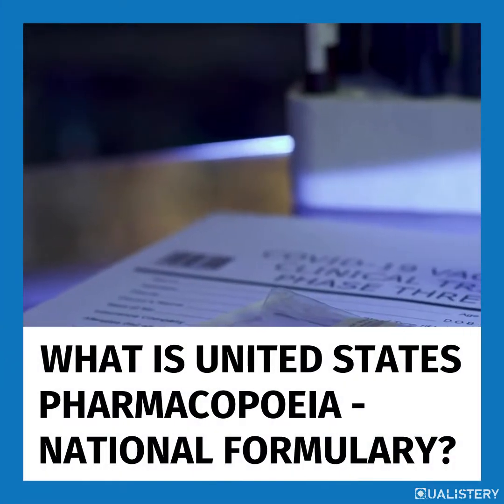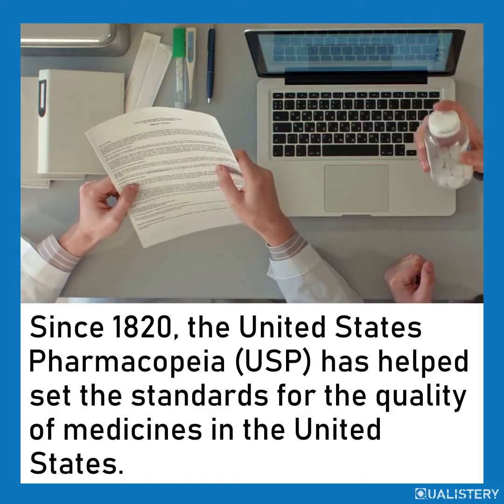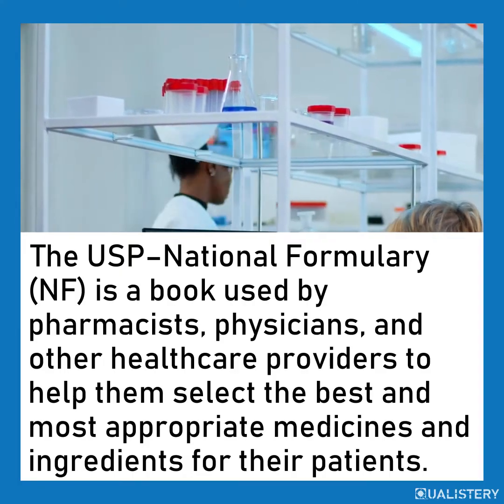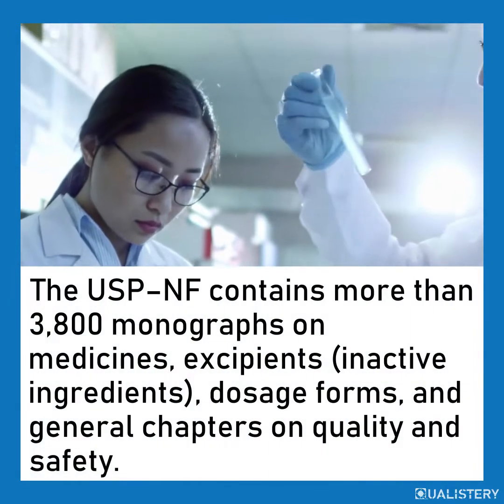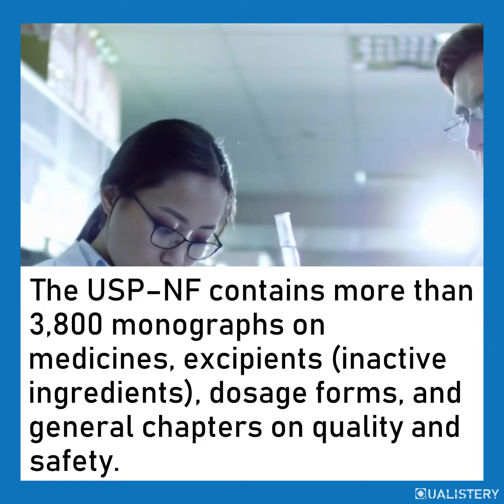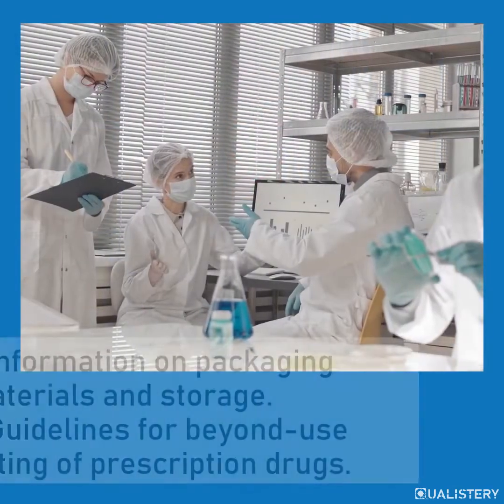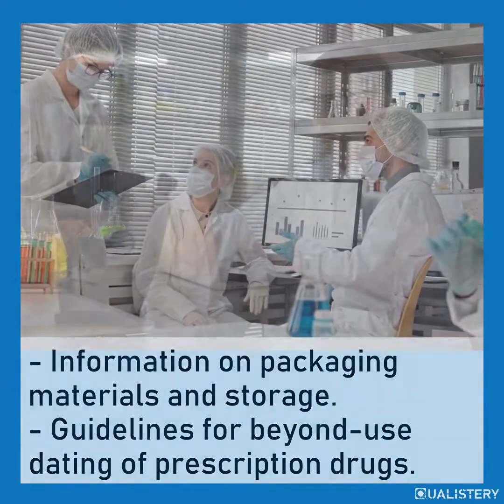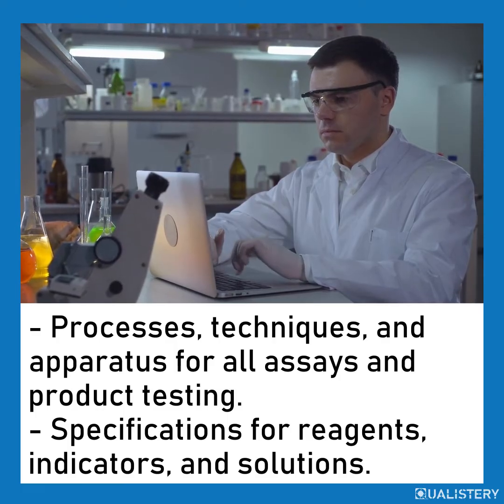What Is United States Pharmacopeia?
Why do we need to know about the U.S Pharmacopoeia -National Formulary (USP-NF)?

It helps ensure that the medicines and supplements we take are of high quality and safety, but there's more...

Check out this video and get inspired.